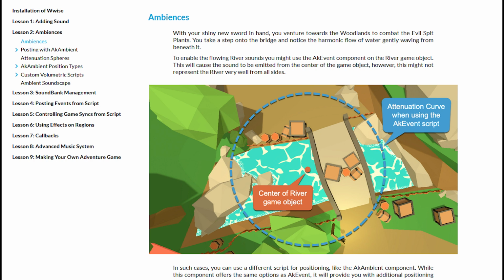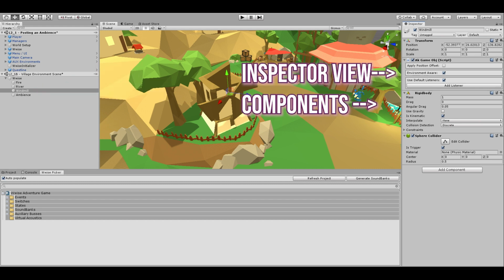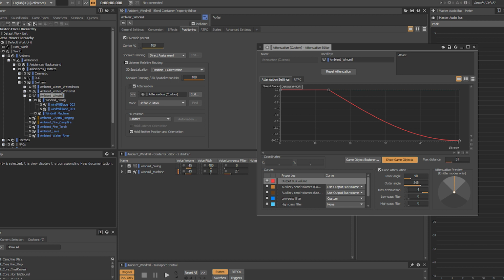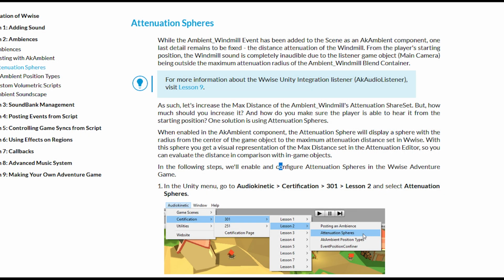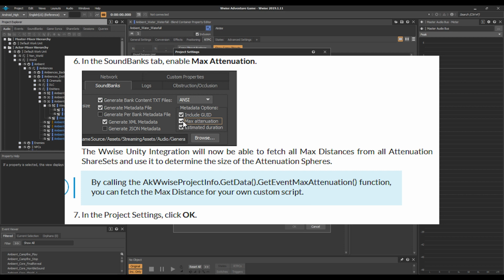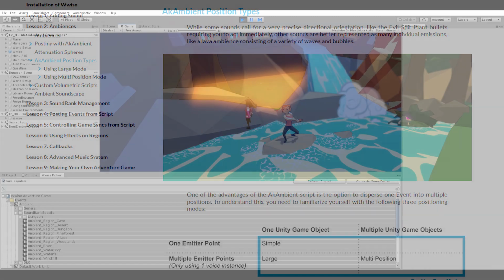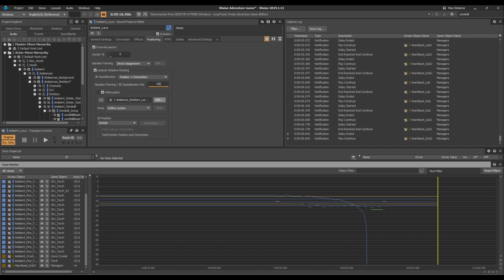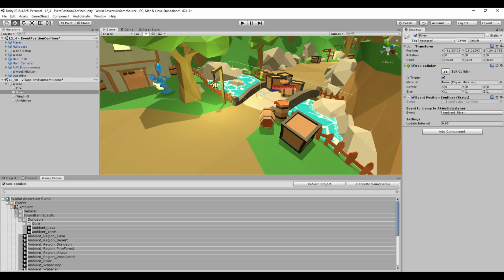Devlogs #3 (WWise 301 Chapter 2 & Unreal VR Scene)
wwise 301 Lesson 2, as well as some footage from a VR scene my professor made in Unreal 5.1! He offered the opportunity for me to make BGM for it and I decided this would be a cool chance to try integrating a sound asset into Unreal. However, WWise does not yet support the 5.1 version and so I could not do it that way.

Here is a link to the VR scene, located on the Shenandoah University 2023 GGJ page: